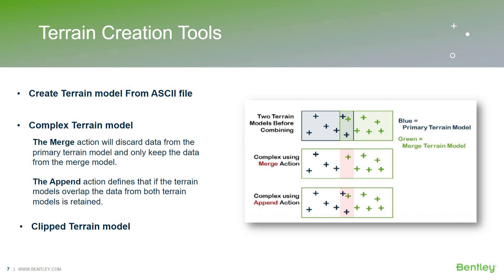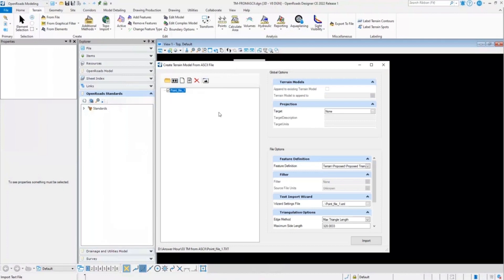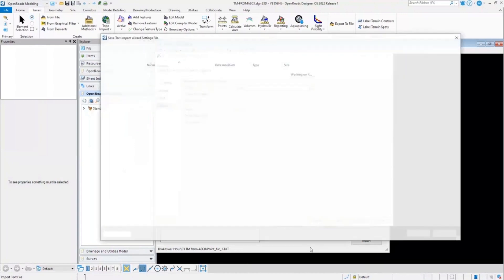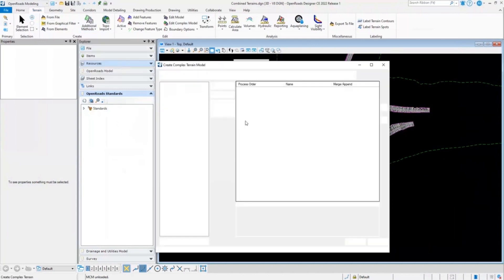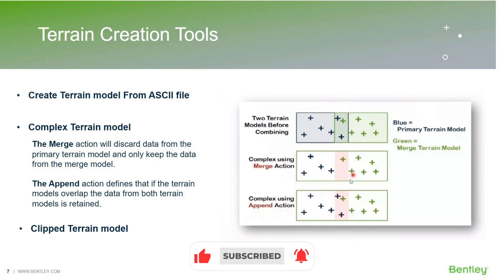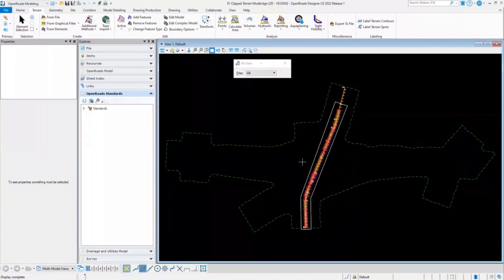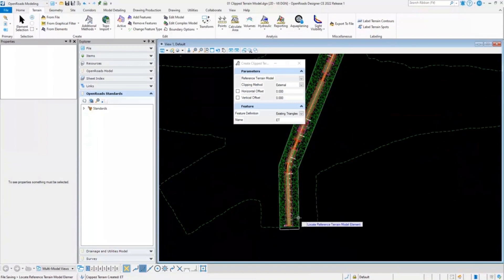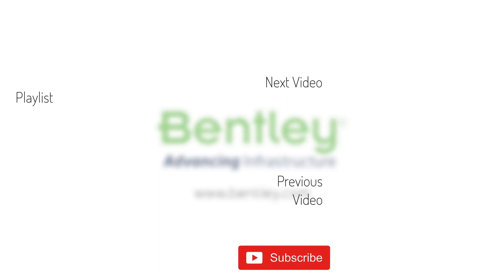Creating and Editing Terrains 04: Terrain Creation Tools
Discover how to create a terrain model from ASCII file and how to create complex and clipped terrain models. You will also learn what the difference is between the Merge and Append options while creating a complex terrain model.